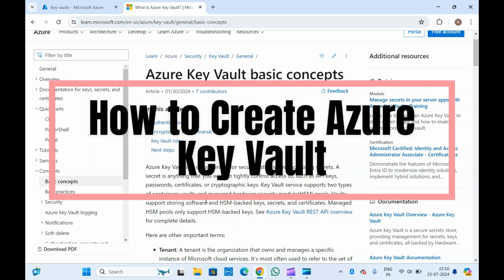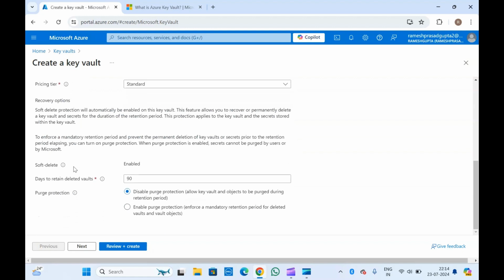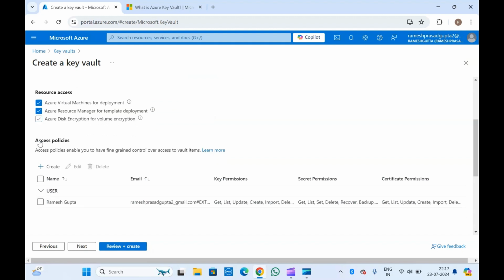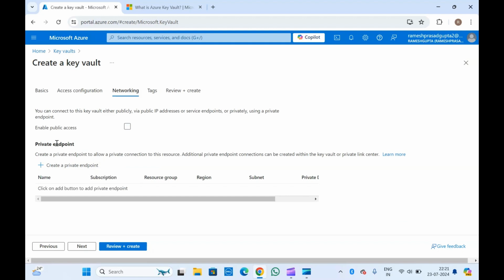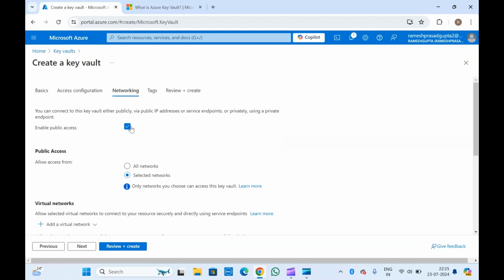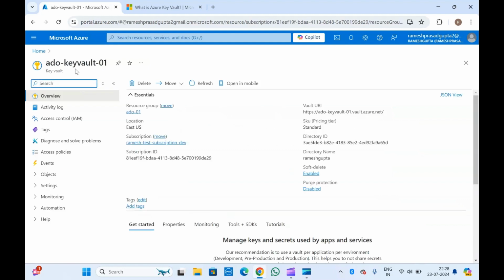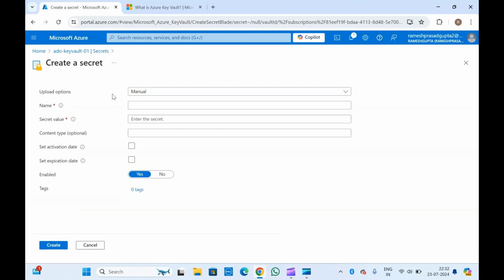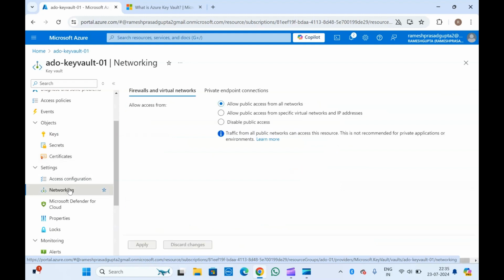What is a key vault in Azure? How to create Azure KeyVault? | Azure Key Vault tutorial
In this comprehensive tutorial, we will guide you through the process of setting up Azure Key Vault, a critical service for managing keys, secrets, and certificates in the Azure ecosystem. Azure Key Vault helps safeguard cryptographic keys and secrets used by cloud applications and services. You will learn how to create and manage keys, secrets, and certificates, establish access policies to secure your resources, and configure networking settings, including setting up private endpoints for enhanced security. By the end of this video, you'll be equipped with the knowledge to effectively use Azure Key Vault to protect your sensitive data and maintain strict access controls.

What is a key vault in Azure?
What is the Azure function key vault?
What type of encryption does Azure key Vault use?
Is the Azure key Vault service free?
Is Azure key Vault IaaS or PaaS?
Does Azure key vault expire?
What is the primary benefit of Azure key vault?
Can we backup Azure key vault?
What is the secret name in Azure key Vault?
What is the size limit of Azure key vault?
How many secrets are in key vault?
How to create Azure KeyVault?
How does key vault work?
When to use Azure key Vault?
How to check Azure key Vault?
Where do I use Azure key vault?
What type of key is Azure key vault?
Where is Azure Vault?
What is the use of Azure vault?
What are the benefits of Azure key vault?
How to add keys in key vault?
How do I backup my key vault?
Can Azure key Vault generate keys?
Where is the vault key?
Where can I find simple vault keys?
Can you sell vault keys?